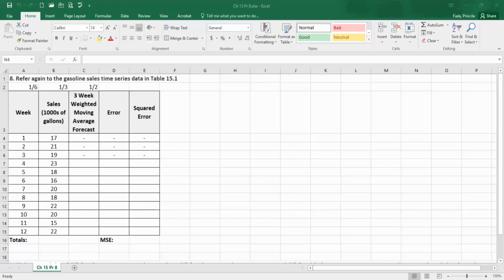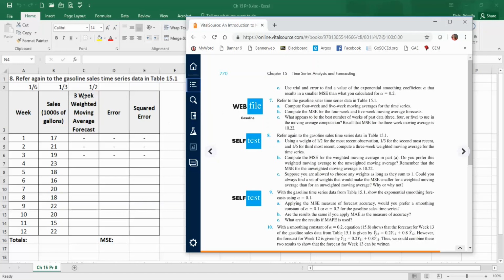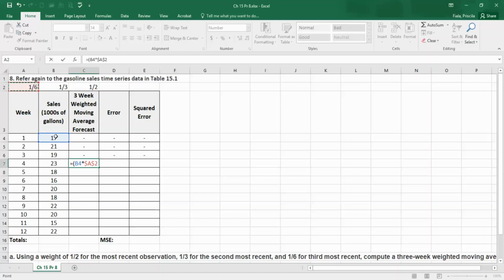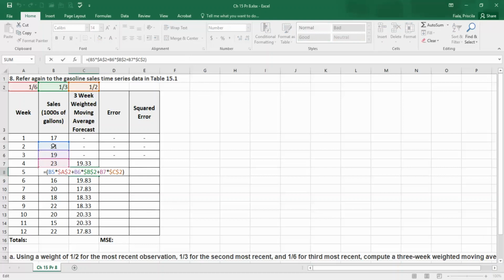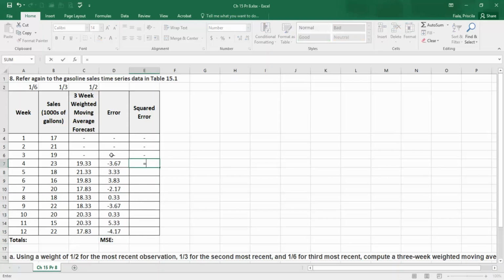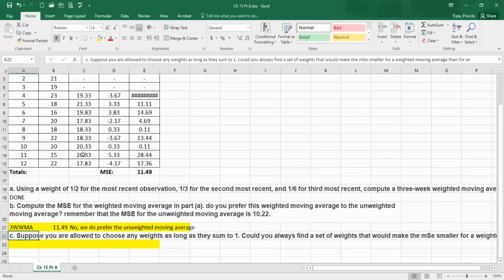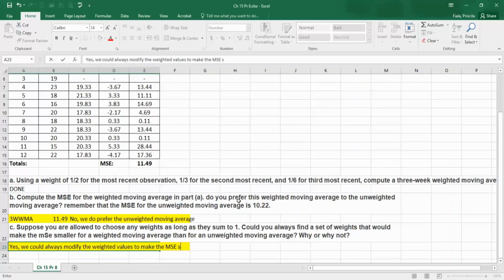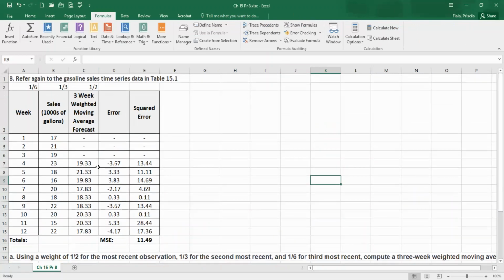MSC 3371 WK1 Ch15 Pr8